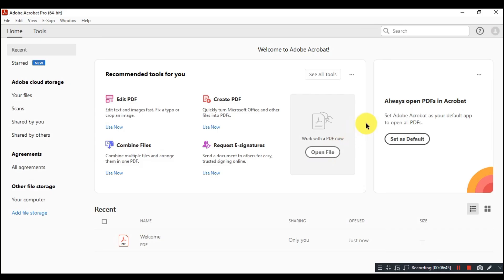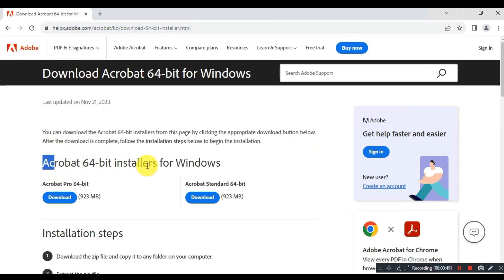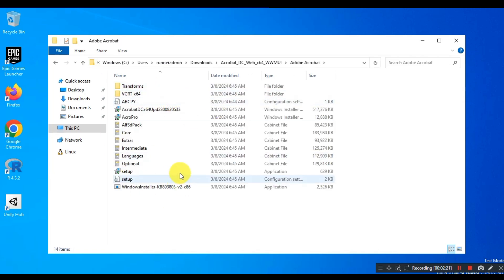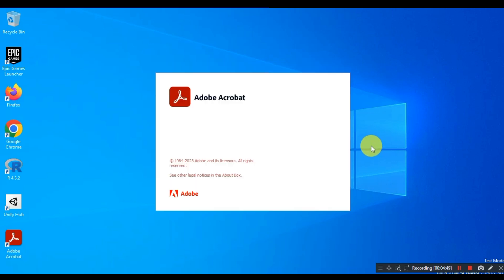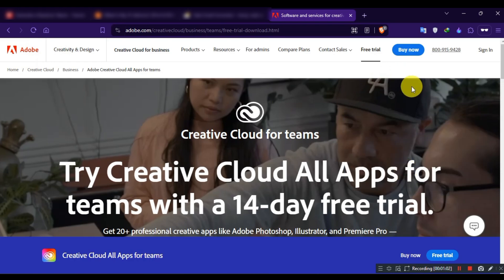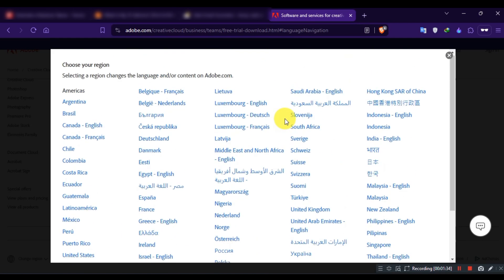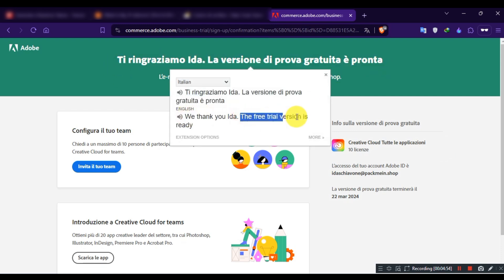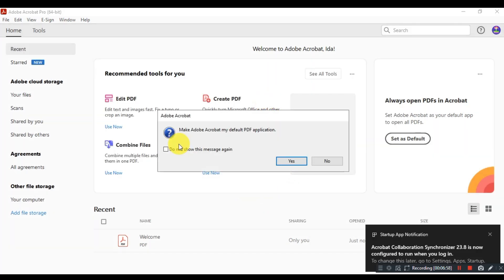Safe Way to Download and Install Adobe Acrobat Pro DC in 2025 Full Version Trial without Credit Card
Acrobat Pro DC is not just your average PDF reader; it's a powerhouse packed with features designed to streamline document management, enhance collaboration, and ensure security. Let's delve into some of its key features that make it a must-have for professionals and businesses alike.

Adobe Acrobat Pro DC is a game-changer for anyone dealing with documents on a regular basis. Its comprehensive set of features empowers users to create, edit, collaborate, and secure documents with unparalleled ease and efficiency. Whether you're a freelancer, a small business owner, or part of a large enterprise, Acrobat Pro DC is the ultimate tool to unleash your document superpowers.

Adobe acrobat free install guide
adobe acrobat pro dc free install guide
adobe acrobat pro dc 64bit free install guide
PDF editor
Adobe Creative Cloud trial without credit card
how to download adobe acrobat pro dc from official adobe website
New method to download and install acrobat pro dc for free
how to download adobe acrobat pro dc 2021 for free
how to get adobe acrobat pro dc for free
adobe acrobat dc pro 2022 free full version
how to download adobe acrobat pro dc 2023 for free
adobe acrobat dc pro 2021 free full version
adobe acrobat dc pro kaise download kare free me
PDF editor for windows 10
PDF editor for windows 11
adobe acrobat dc pro ko free me kaise download kare
adobe acrobat dc pro 2025 ko free me kaise download kare
Adobe Acrobat Pro DC को फ्री में डाउनलोड कैसे करें
Adobe Acrobat Pro DC 2025 फ्री डाउनलोड